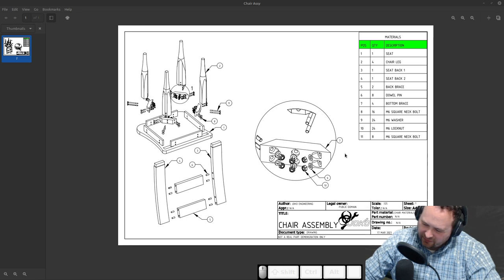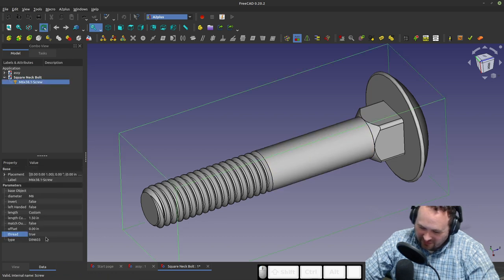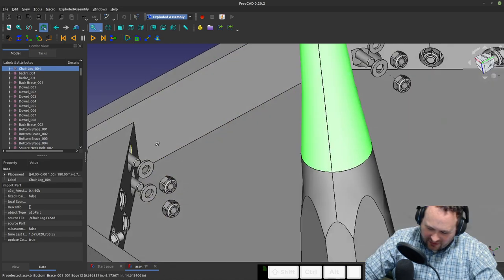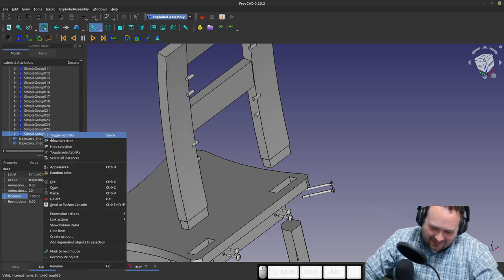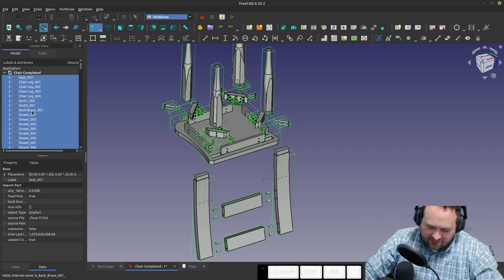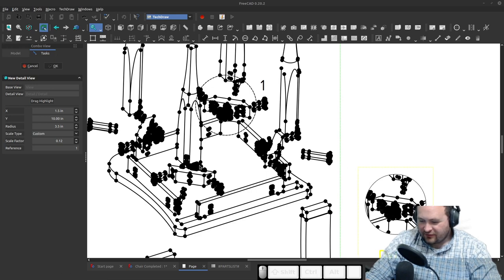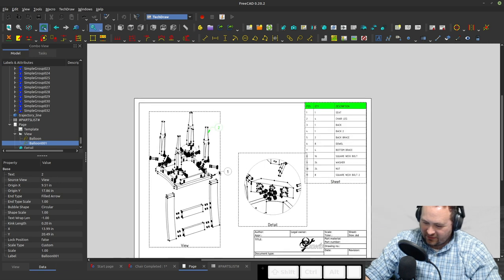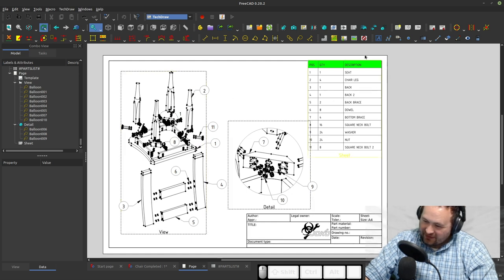FreeCAD Assemby- How to Explode, Draw, Bubble and Generate Partslist on a Drawing|JOKO ENGINEERING